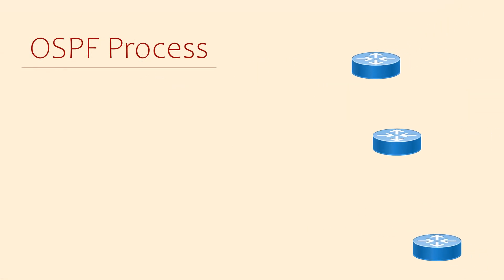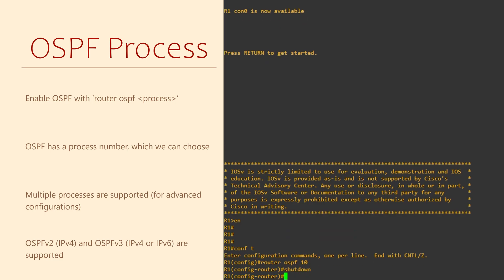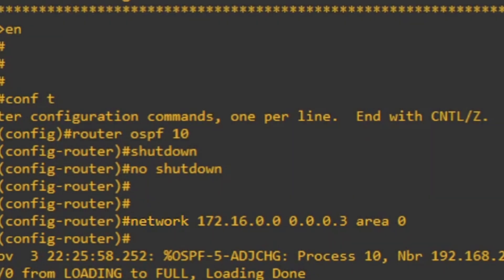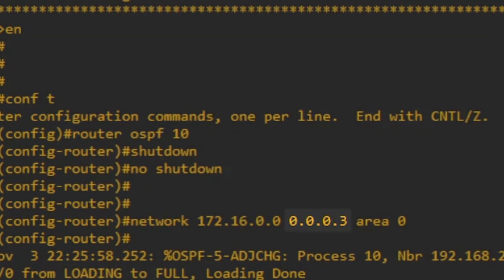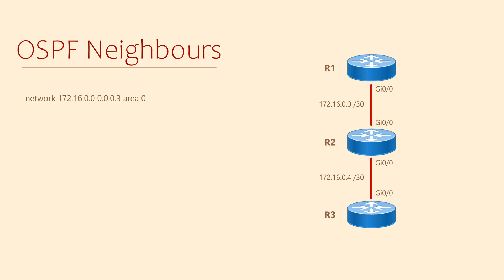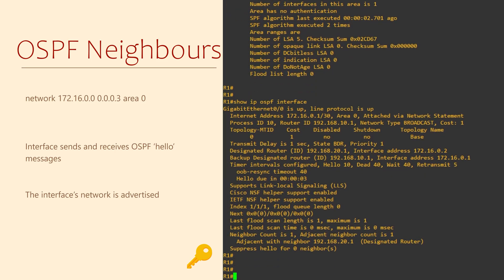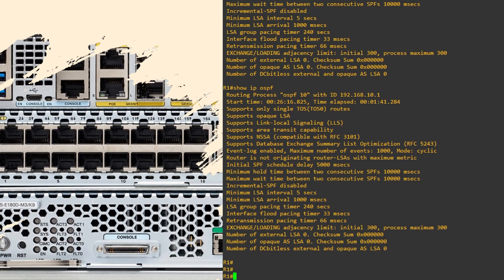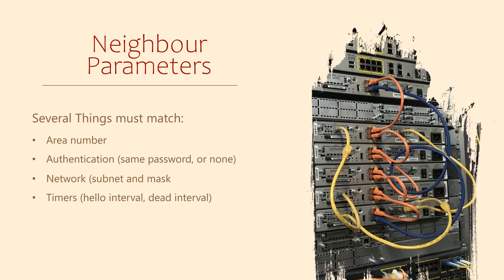OSPF Neighbor Discovery Process Explained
How does OSPF find its neighbors? How do we understand the show IP OSPF Neighbor command output in CLI? Learn the answers to this and more in this video! Become Cisco CCNA certified today!

n.net/labsandquizzes/labs/cisco-ccna-labs/ccna-dynamic-routing

#200-301